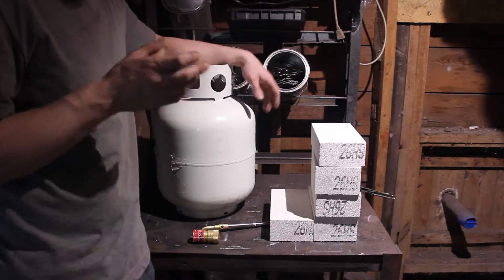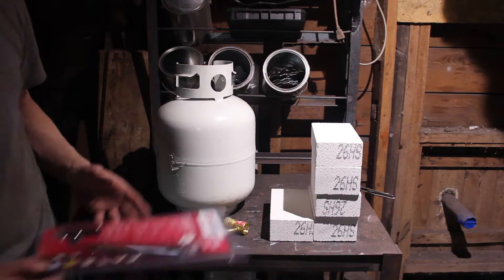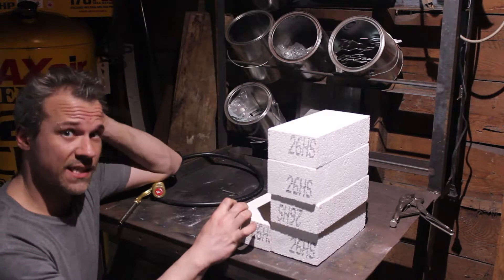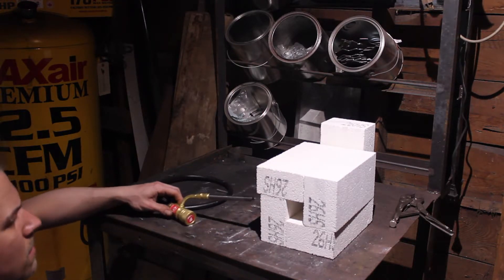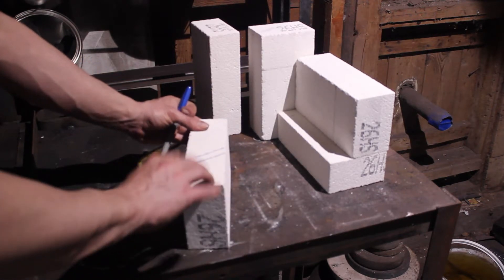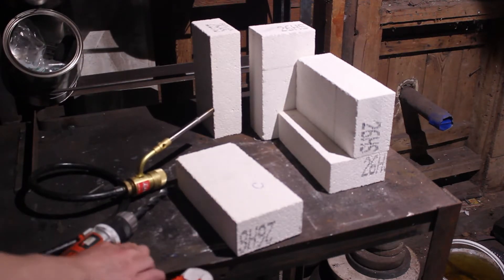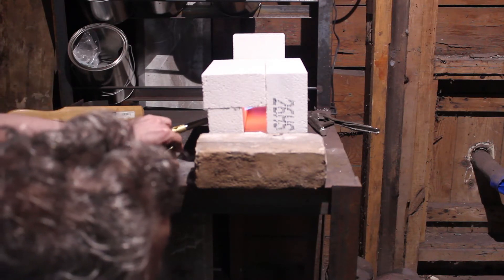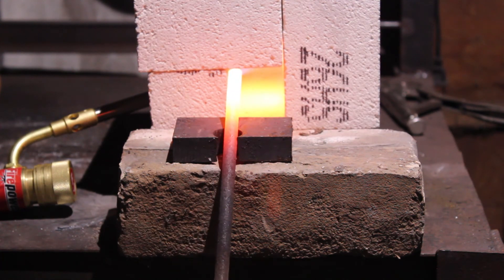Forging Back To Basics - 5 Brick propane forge.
So on this episode of FBTB I will be making a 5 brick propane forge.  The burner is an easy to find off the shelf propane torch.

Torch if not in Canada.
Bernzomatic TS8000 - High Intensity Trigger Start Torch

Propane tank adapter
GASPRO 5FT Stainless Braided Propane Hose Adapter 1lb to 20lb, Propane Tank Gas Stove Hose Converter Replacement Parts for Coleman Camp Stove Buddy Heater to LP Cylinder POL Connection

You can help support this series in many ways

Bitcoin - 1LHPG1qaHDJGp4zznQYJUjTAjxTAimBiaT
Litecoin -  MKSBNRVirBtbSjsQ4tWkLq9E2WFrS4WNT3